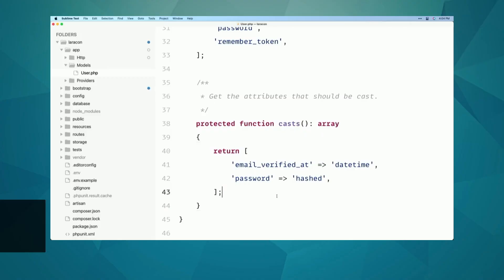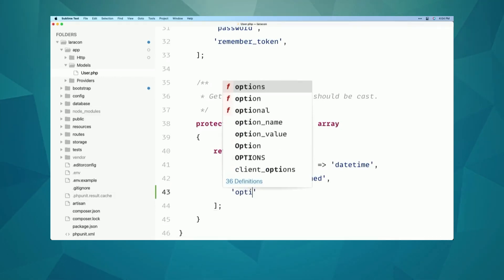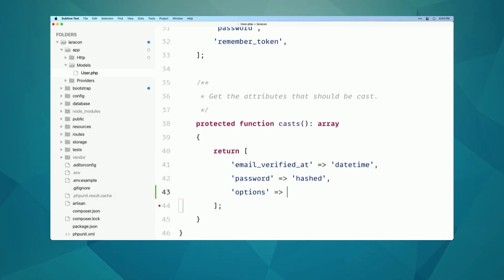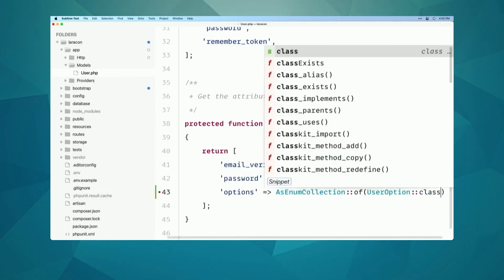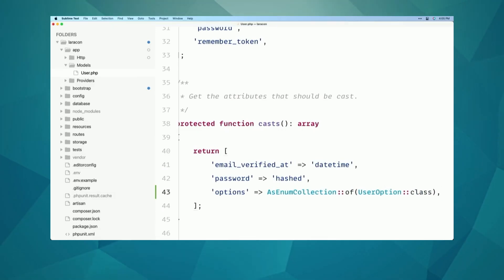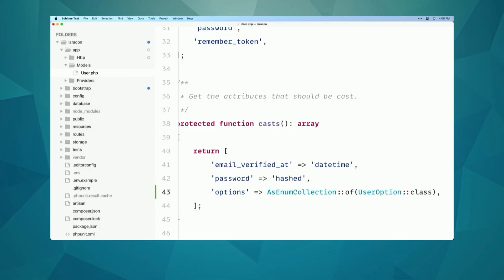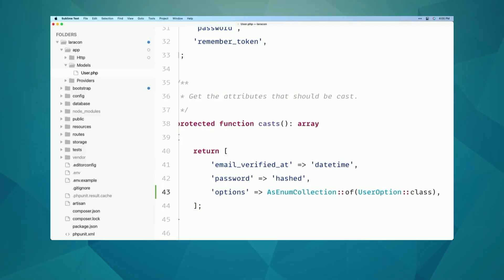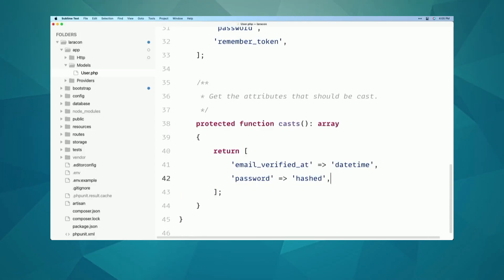Laravel 11 moves the Model Casts from a property to a method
In Laravel 11, model casts are now defined as a method instead of a property. When defined as a method, we can do other things, like call other methods directly from the casts.